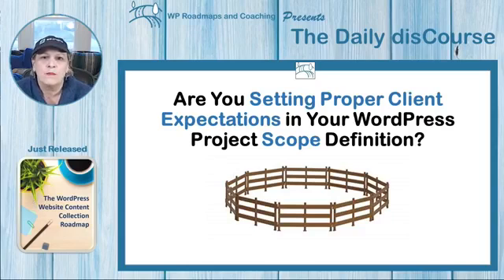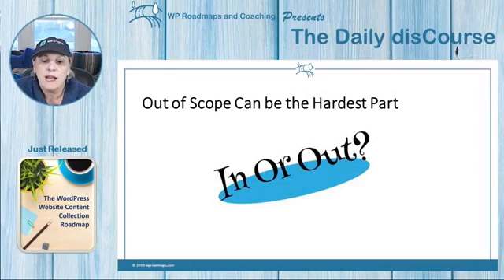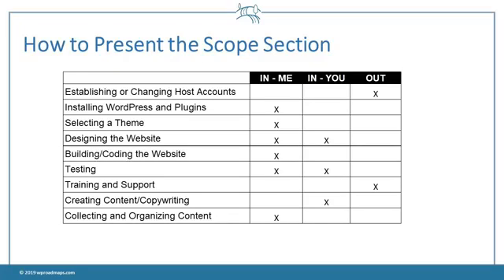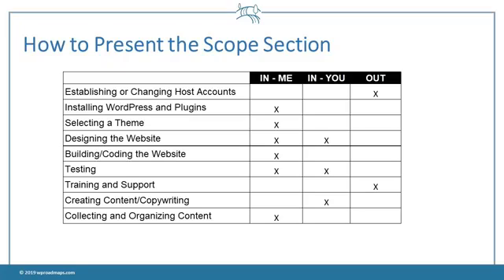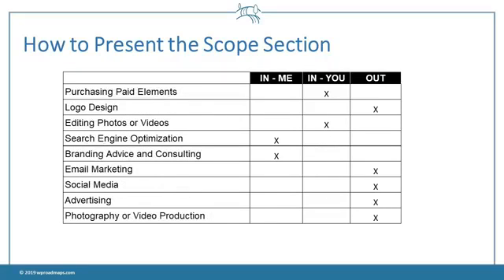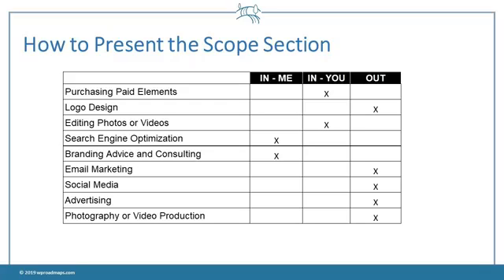Are You Setting Proper Client Expectations in Your WordPress Project Scope Definition?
Daily disCourse #4 and the 2nd in this series on setting proper WordPress client expectations. This one is all about your WordPress project scope and how to set proper client expectations when you define it in your project documents and when you discuss it with the client.

You know, defining what is in and out of scope can sometimes be the hardest part of defining the project. I think we would all agree that in order for a project to be successful, the scope must be clearly defined and understood by all stakeholders. Here are some things to consider.